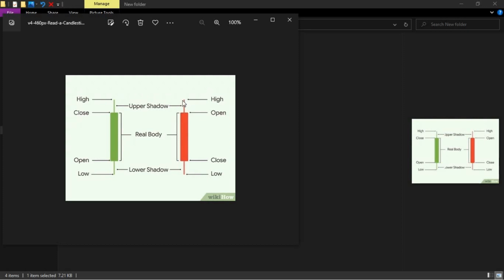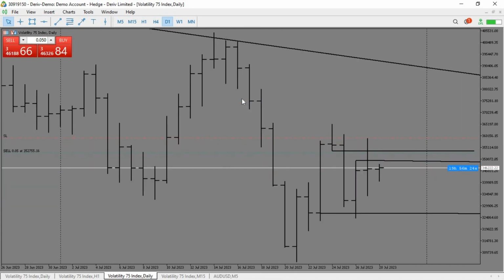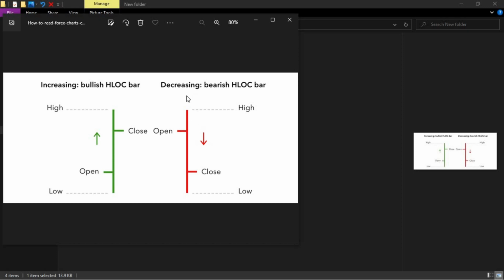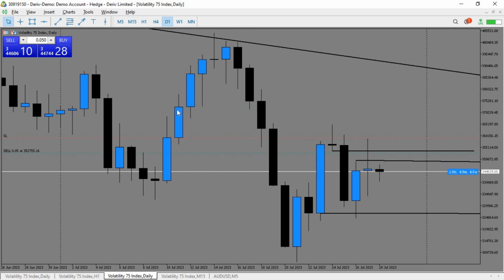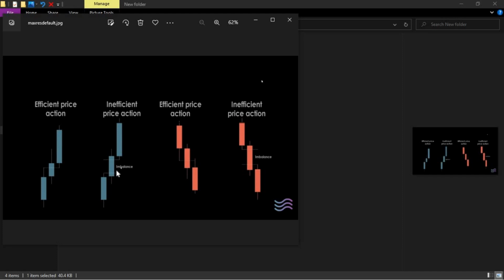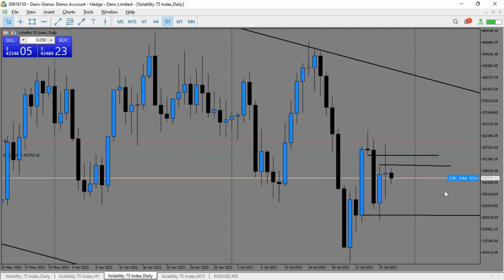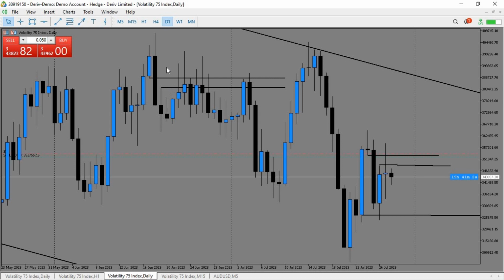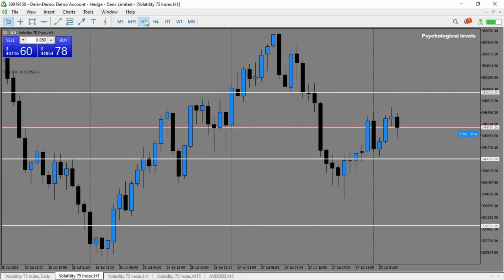Most simple Breakdown on my Vix 75 Trade from last Thursday... Using Easy ICT PD Arrays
So in this breakdown I shared some basic things I used... and the Judas swing was very helpful in anticipating the move